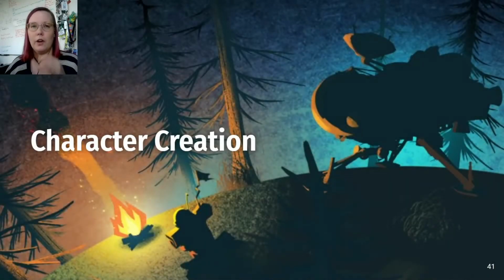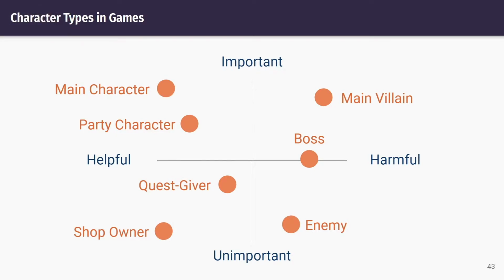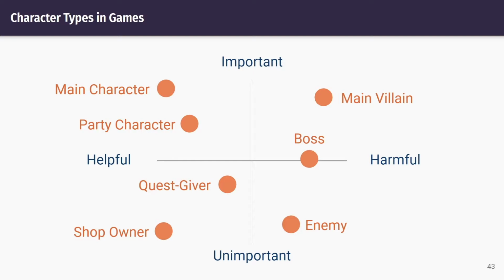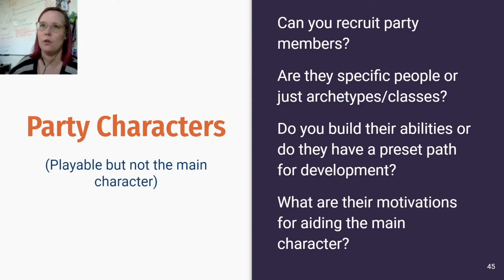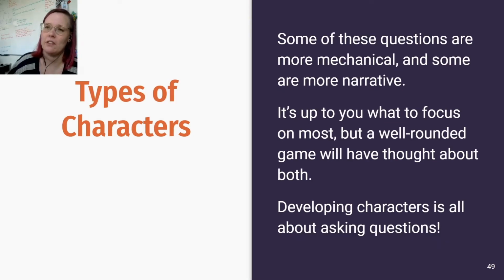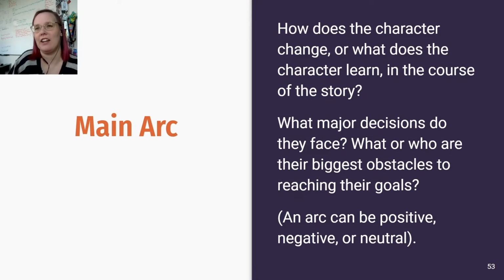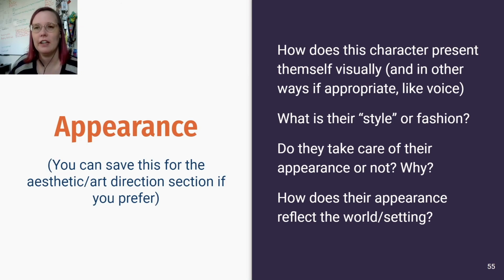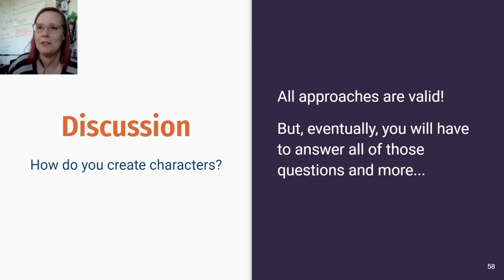GAME257 - Lecture 5: Character Creation